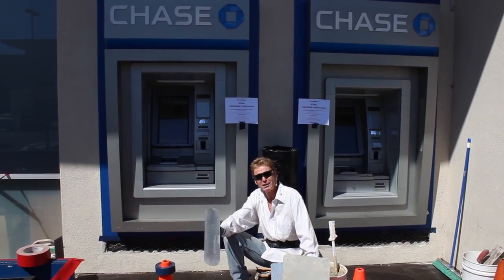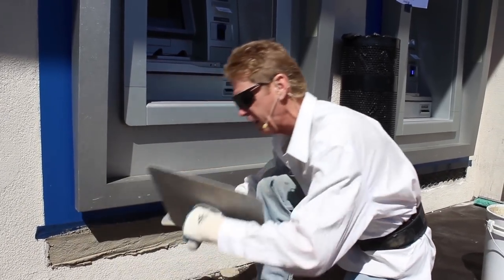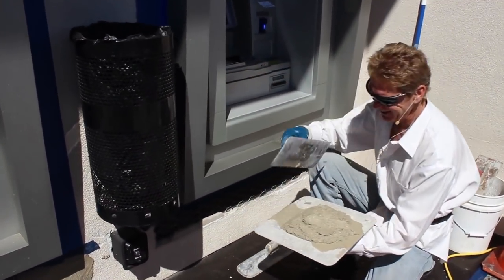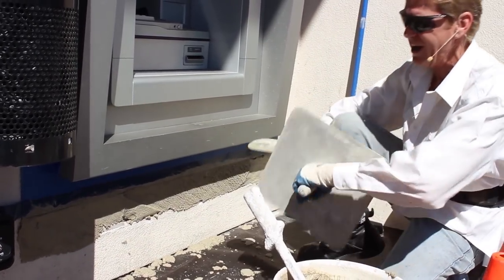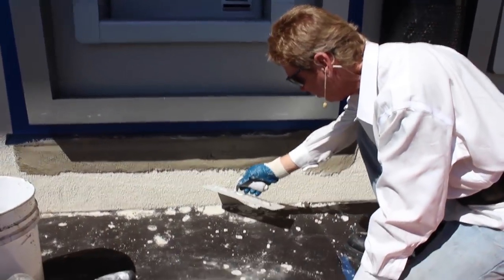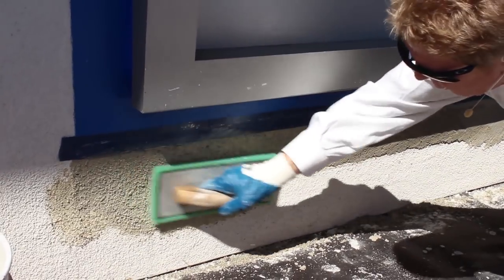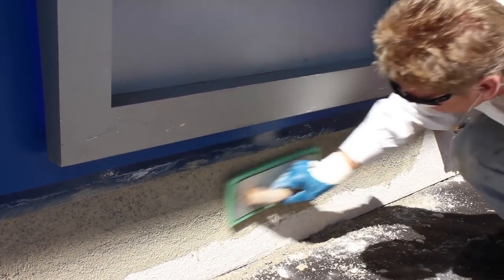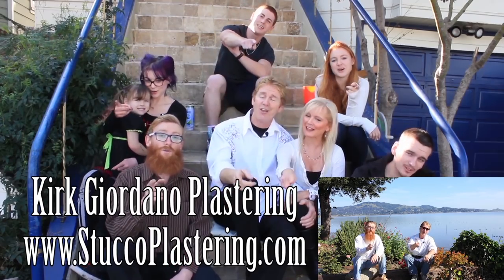Exterior stucco matching a sand finish.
Witness the art of blending stucco finishes into existing finishes.
This video will teach all interested in matching a heavy sand stucco exterior finish we are working on at my bank.
 Unfortunately, they removed the ATM machine with new ones that didn't fit the holes.
 Granted, we did this work a few years back, and it was done so well that even today, our work has not been painted. This is an update from 2023!

Stucco and Paint the same day.
Fix or repair ugly or bad window patches.
Apply stucco to a newly installed window.
Install lath a new window before stucco.
How to apply stucco texture fixes wrong patching window.